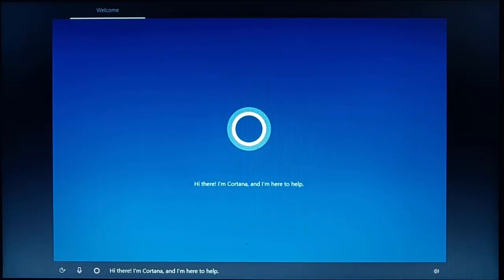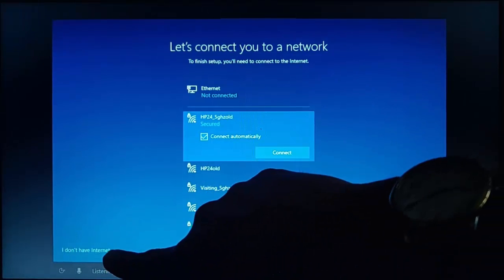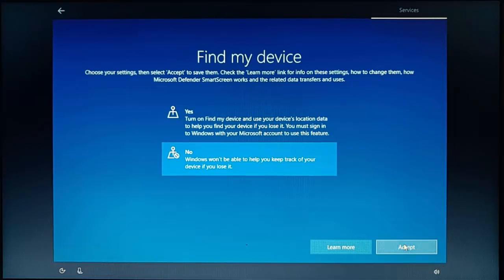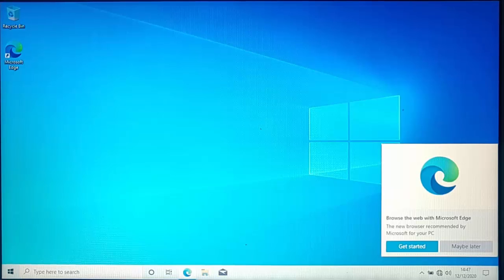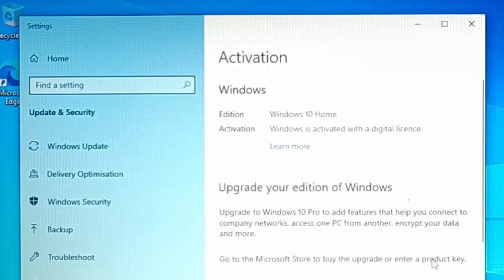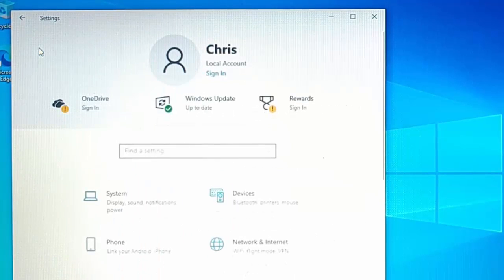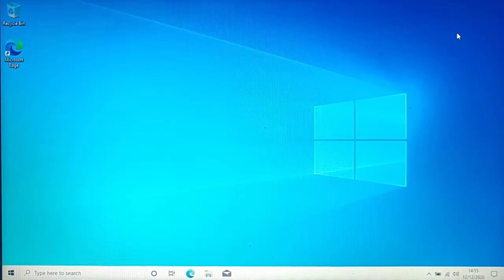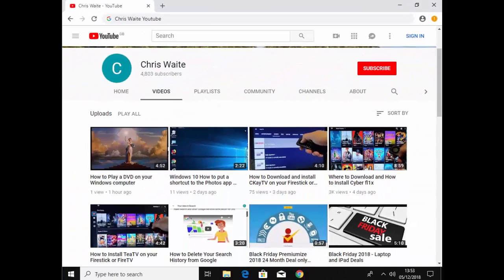How to setup Windows 10 without a Microsoft Account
Shows you how you can setup Windows without the need for a Microsoft account.